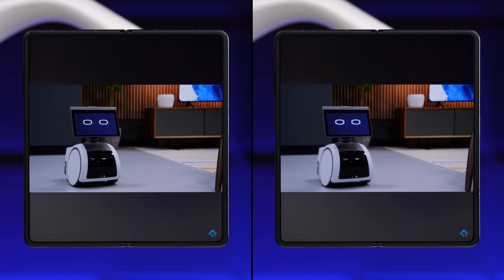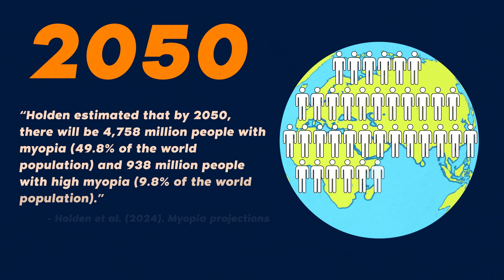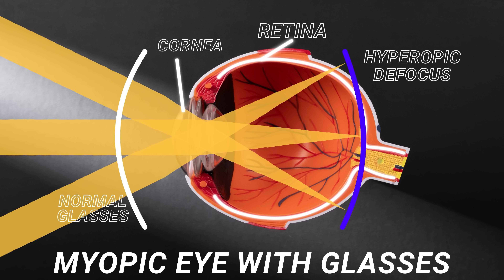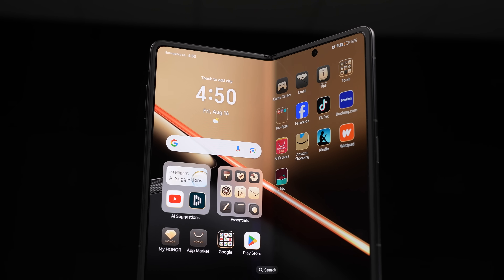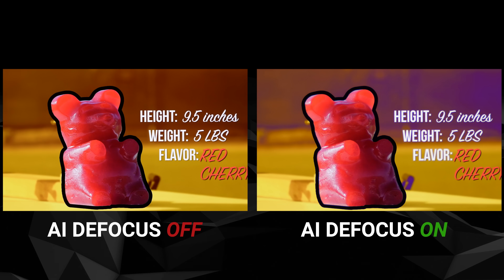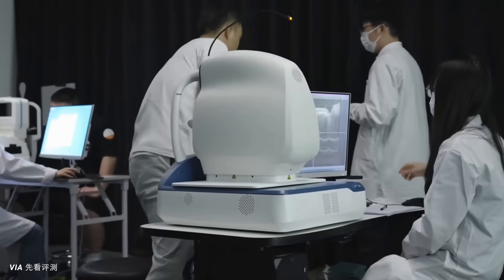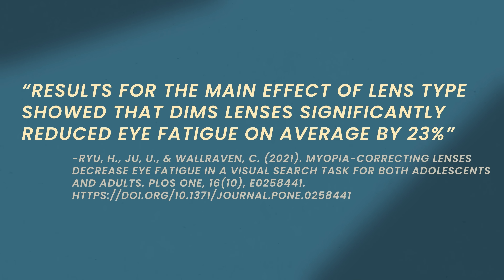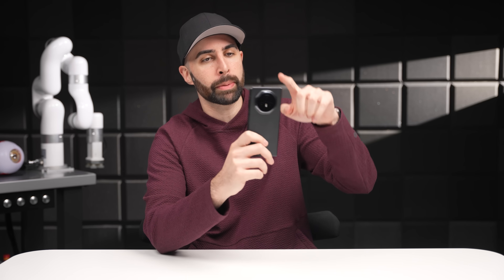This Phone Is Easy On The Eyes – HONOR Magic V3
The Magic V3 is the world's lightest and thinnest folding phone and comes with a new AI Defocus feature that aims to help reduce eye fatigue.

Send Products To:
PhoneBuff
23811 Washington Ave 110-394